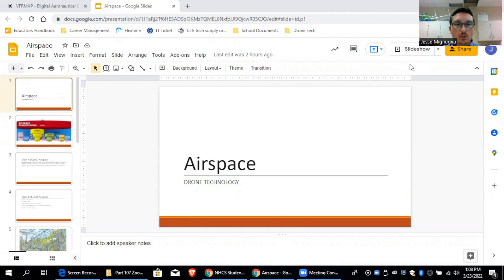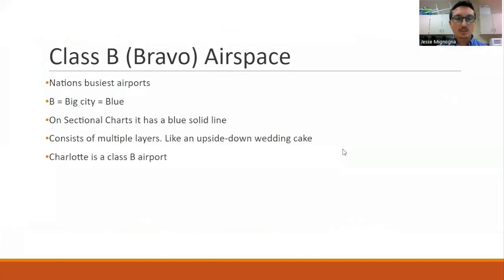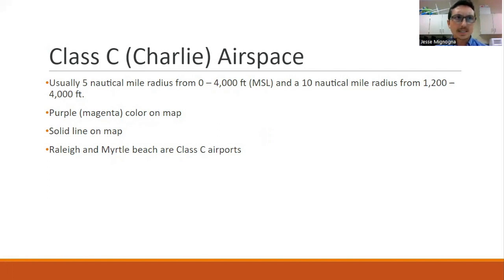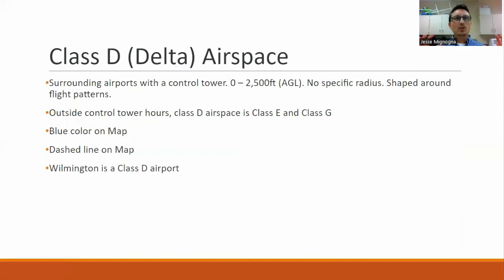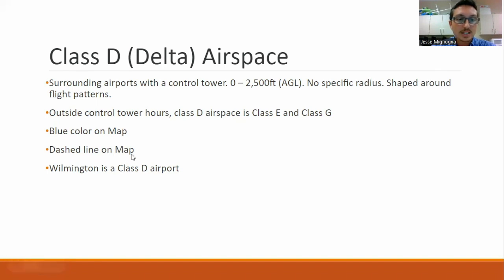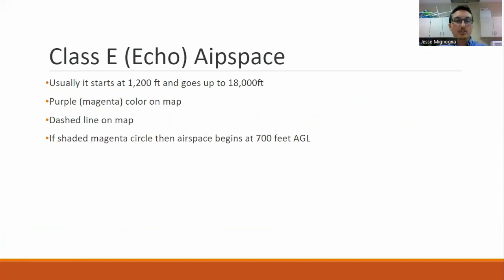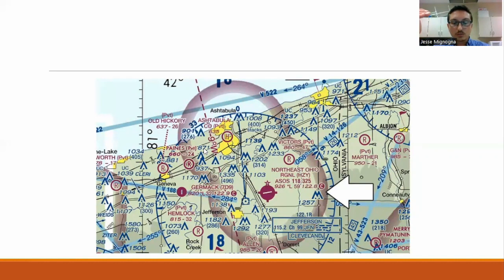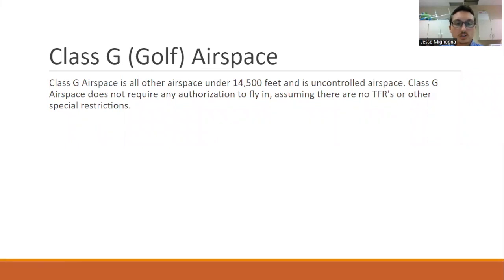FAA Part 107 Drone Exam: Airspace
Airspace maps drone exam. Mr. Mig explains FAA Sectional Charts and airspace for the FAA part 107 exam. Specifically in this video, Mr. Mig goes into detail on the different types of airspace classifications.

Mr. Mig is a high school drone technology teacher in North Carolina. He has multiple videos on the part 107 exam to help students become licensed commercial UAS operator.